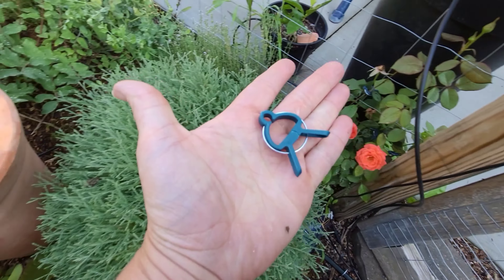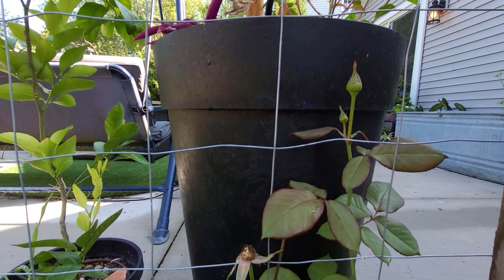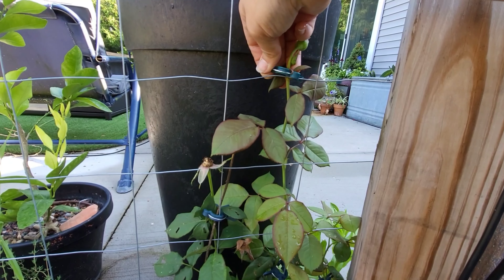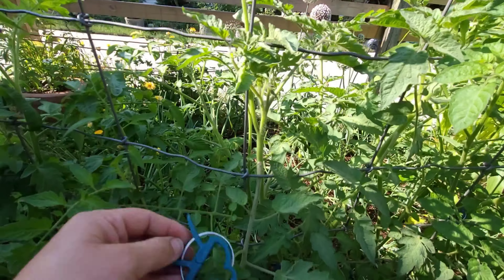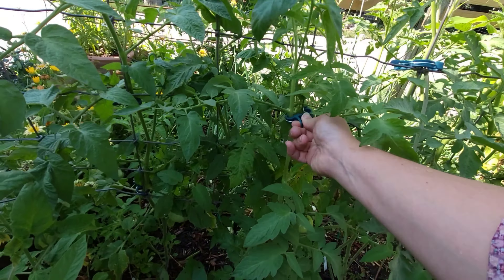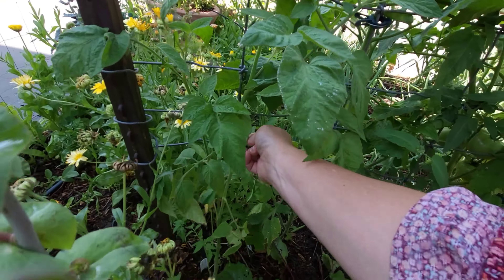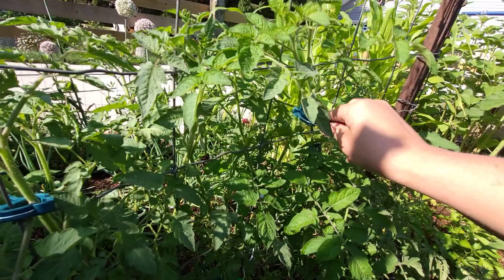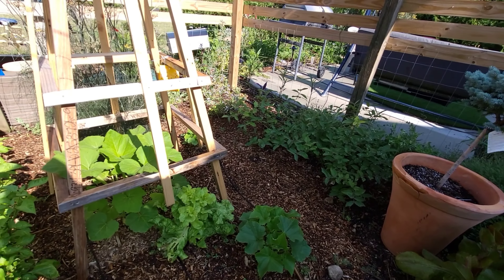Tomato and Climbing roses // New clips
Time to add more supports for tomato and roses. I found these clips on Amazon and decided to try them out this year. I think it will save me time when I do Spring cleanup